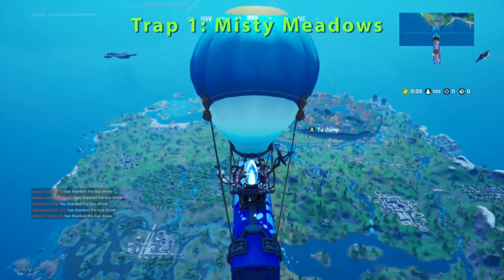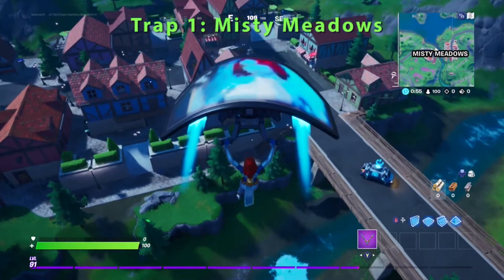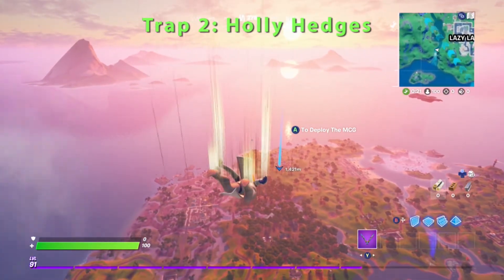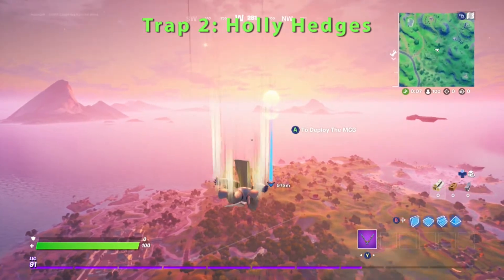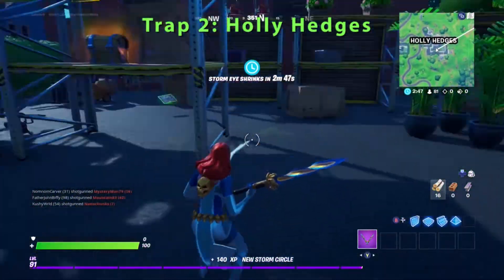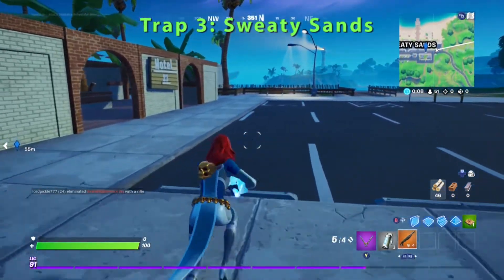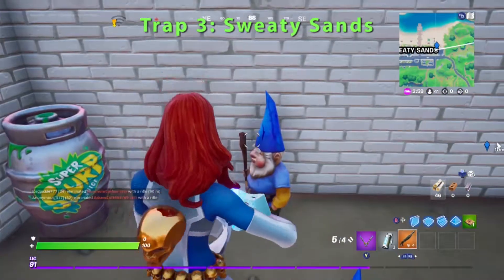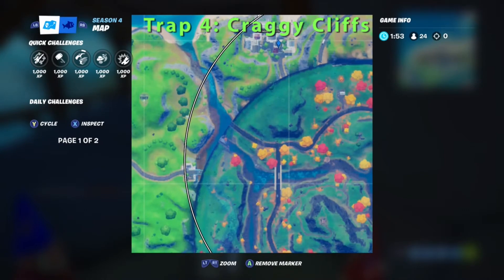Easy 20K XP (The Traps) Fortnite Secret Locations of ALL 5 GNOME TRAPS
Please enjoy this video of Goblin Griff showing you the (5) locations for all the Gnome Traps to earn an easy 20K XP. This is a really easy way to earn 20K XP. All you have to do is disarm the 5 traps! Please remember that you do not need to disarm the 5 traps in any particular order.